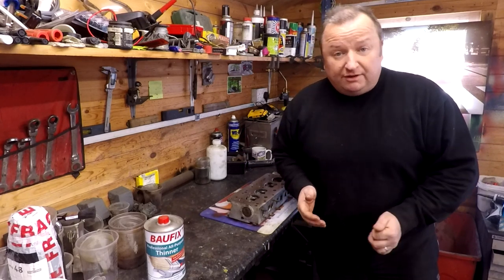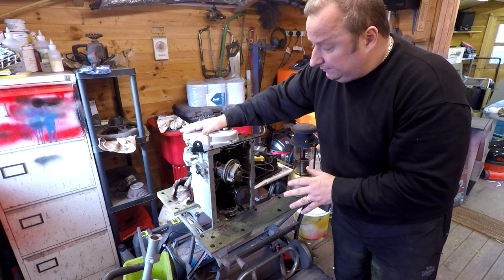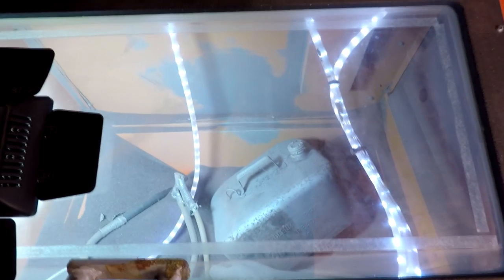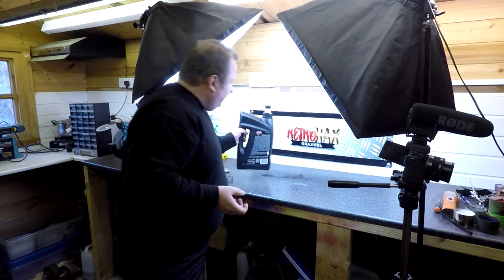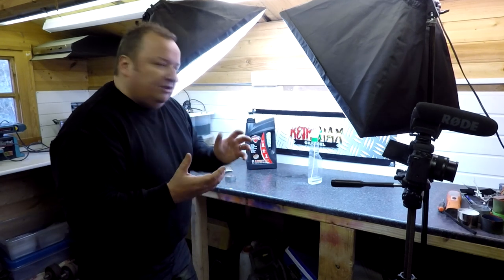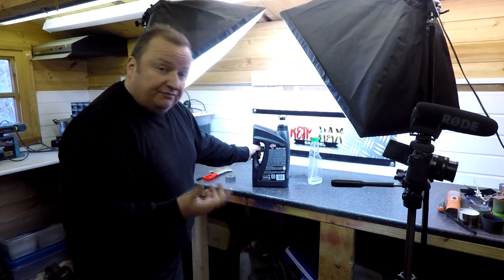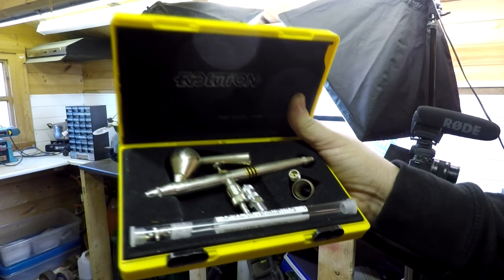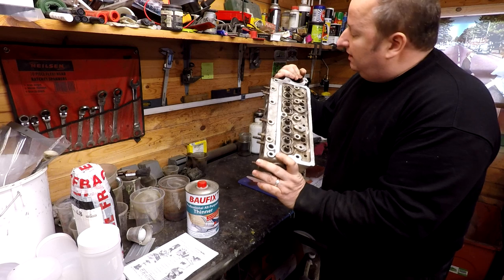Reliant Cylinder Head And Media Blaster Upgrade Test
I have now had the Reliant Regal cylinder head skimmed and will be reassembling it very soon. I also have a look at the new addition to the media blasting cabinet and see if the Cyclone dust collector is working. I also have a look at how I film my Retrohax videos.

Lighting Boxes

Retrorestore
MMXIX